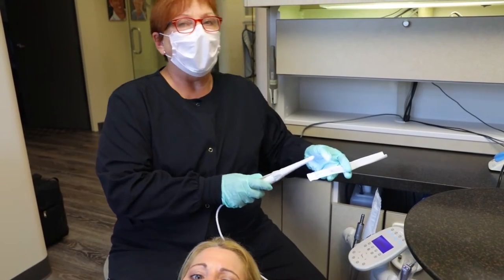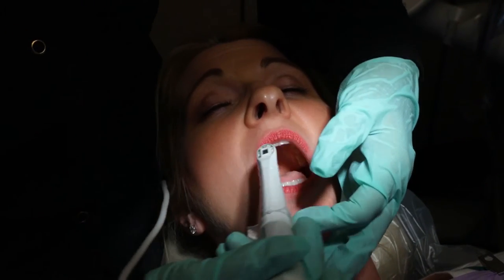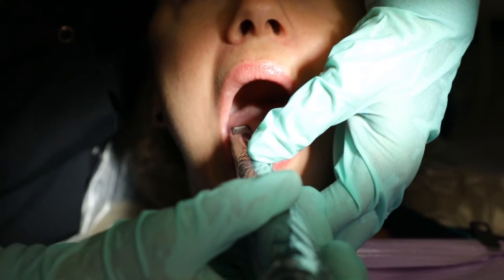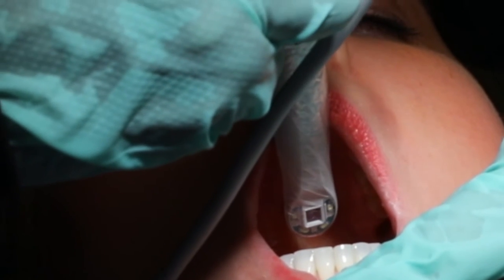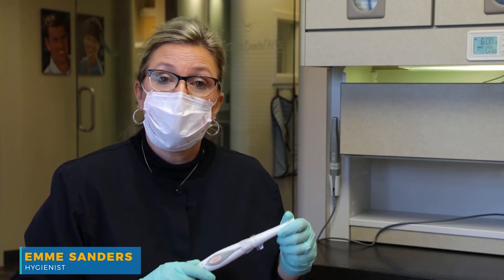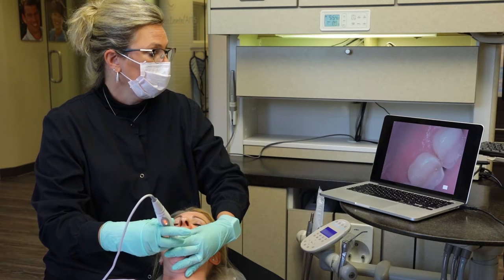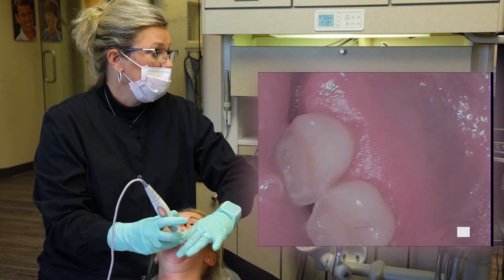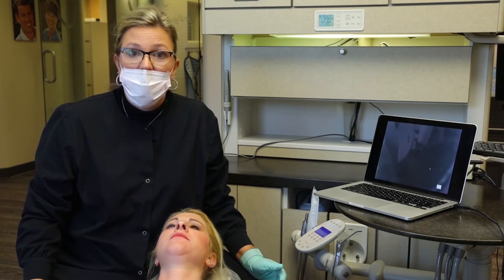How to use an Intra oral Camera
Grethe Whitman, RDH and Emme Sanders, RDH.  In this video learn how to use some simple tips and tricks to take great pictures and video of patients teeth.